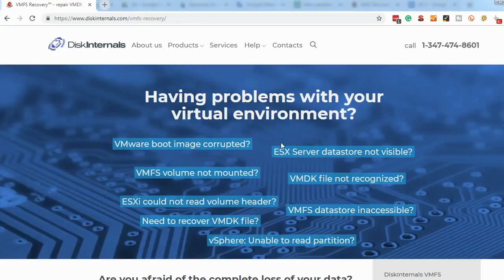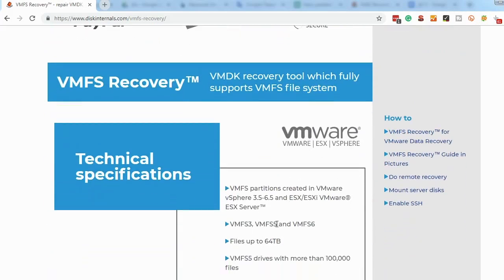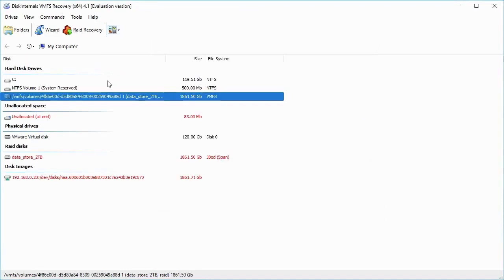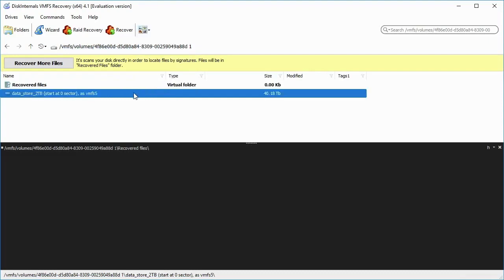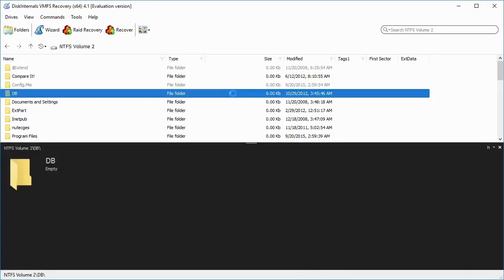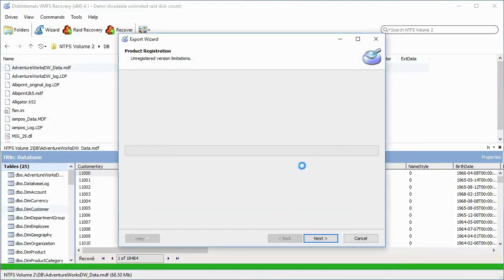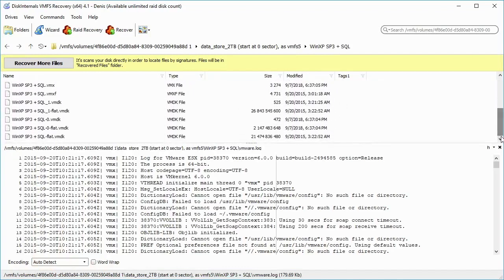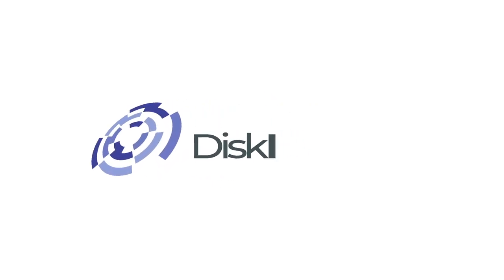DiskInternals VMFS Recovery™ for VMware, vSphere, ESX/ESXi Server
DiskInternals VMFS Recovery™ is a VMware recovery software which offers a safe, easy way to recover information stored on VMFS-formatted disks.